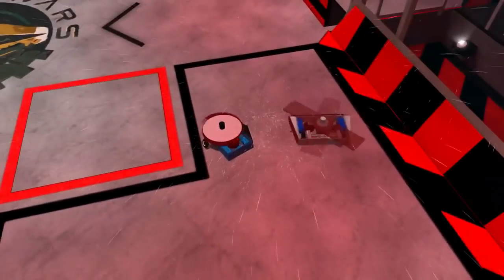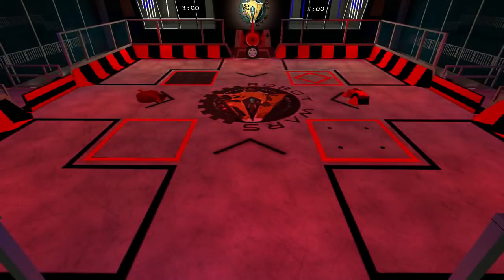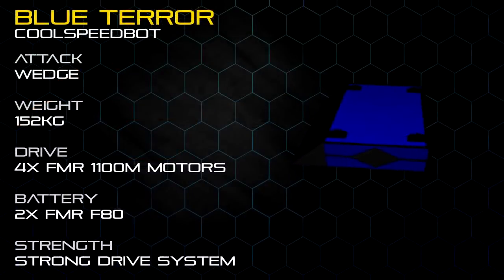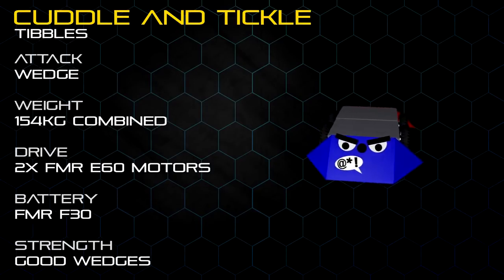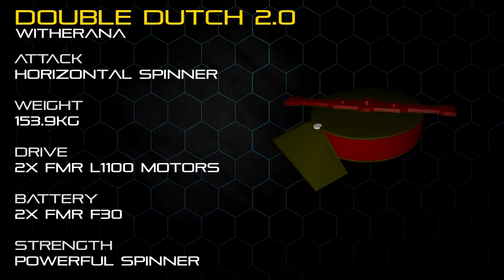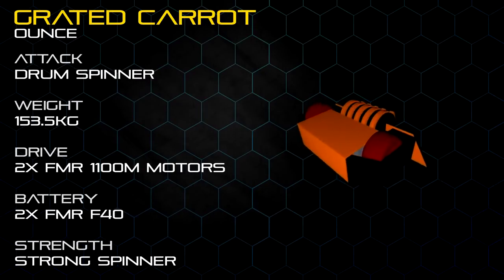INTERNAL BOTS: Series 2 - Heat B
Grated Carrot, Blue Terror, Cuddle and Tickle, and Double Dutch 2 compete in Heat B of Internal Bots.